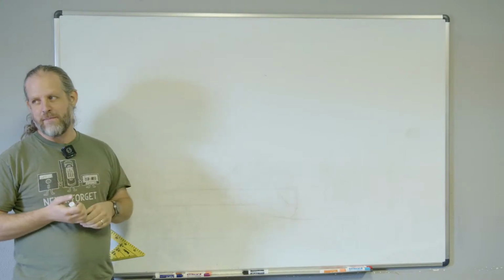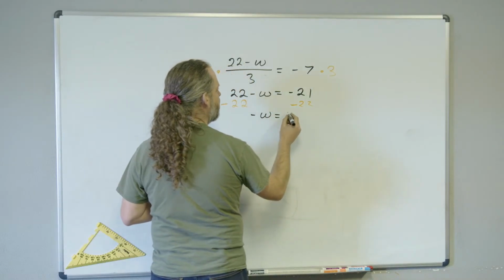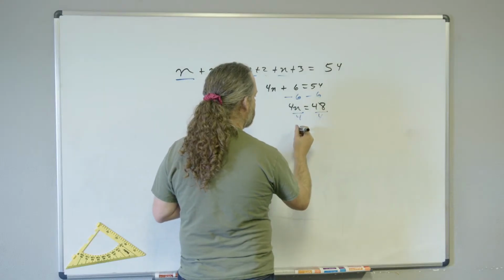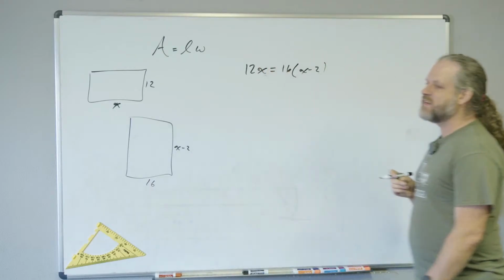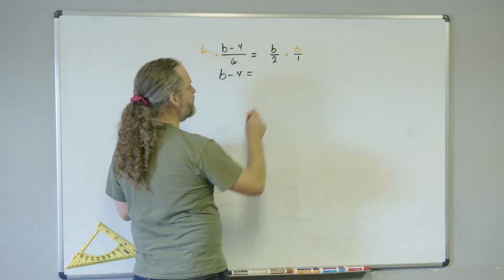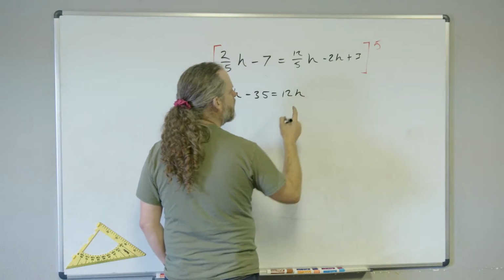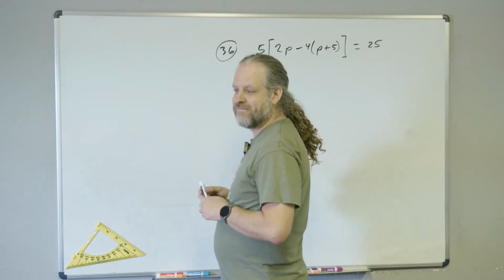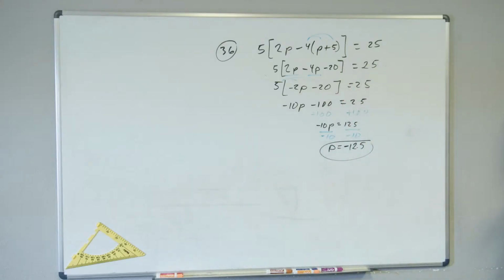20251007 Algebra 1